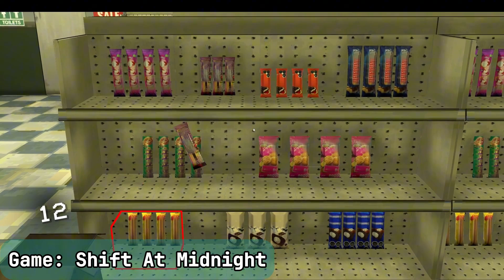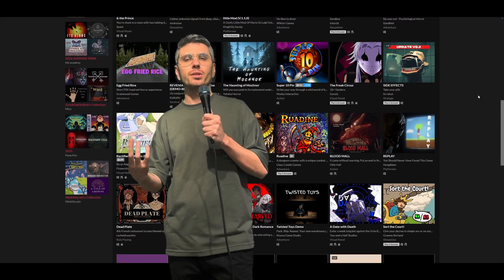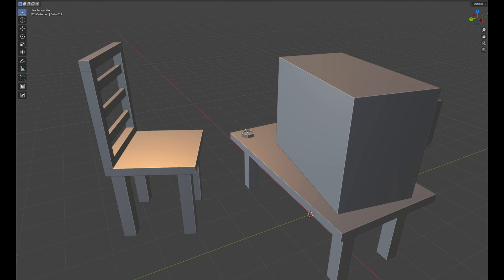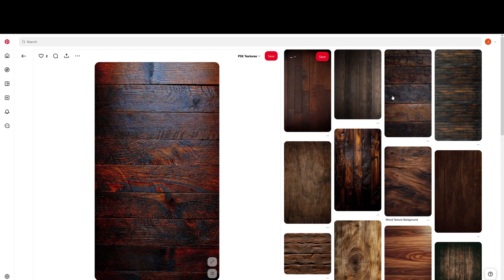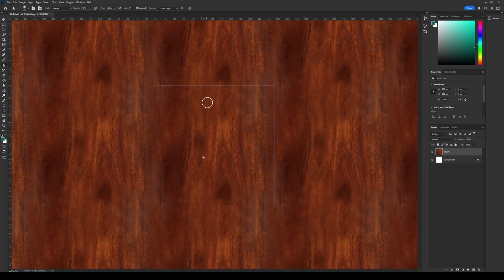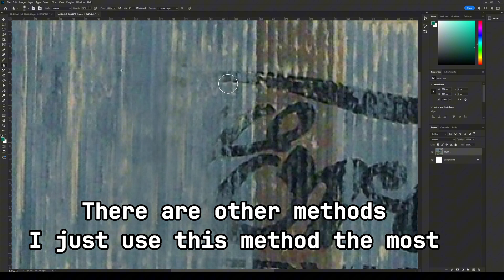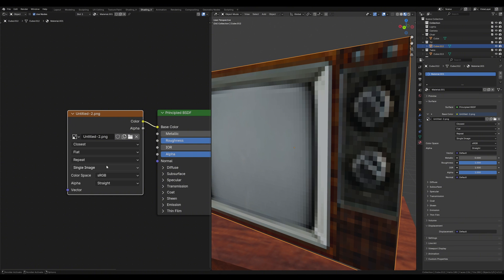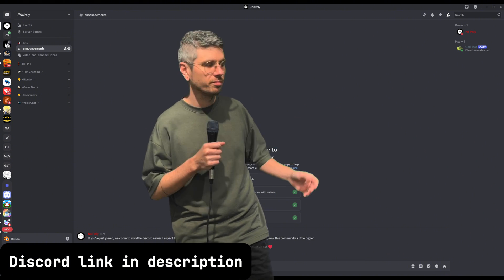How to make PSX/PS1 Graphics For Game Development In Blender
I go over how to use blender and photoshop to quickly and easily make PSX graphics for your video games.

Hope you enjoy and learn something new from this video!